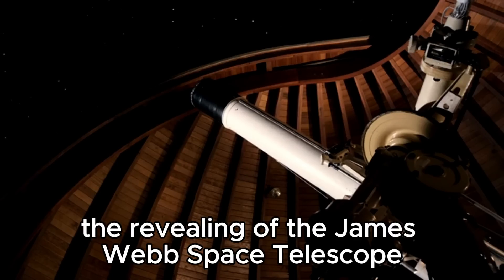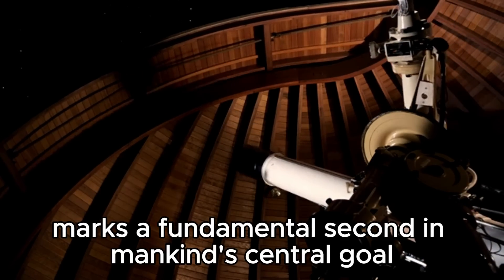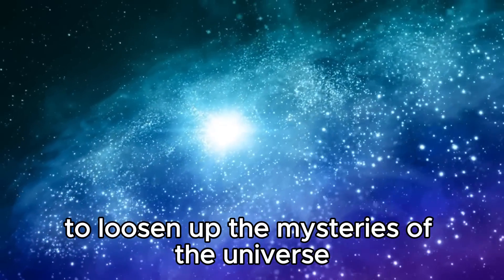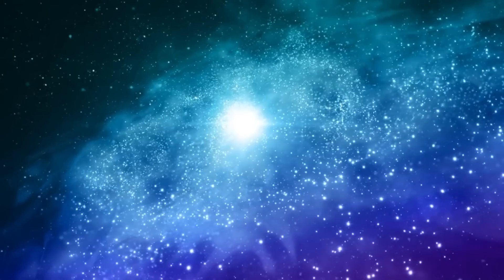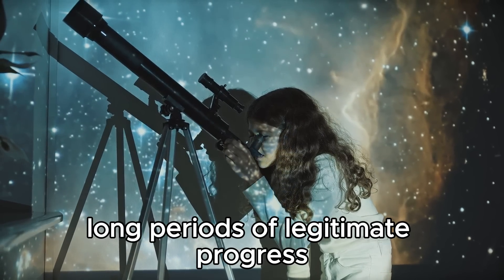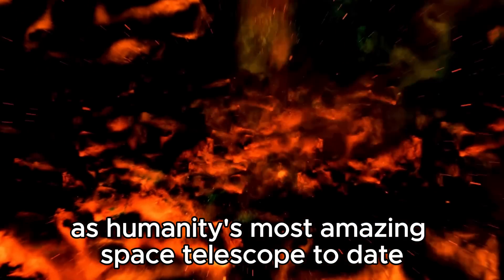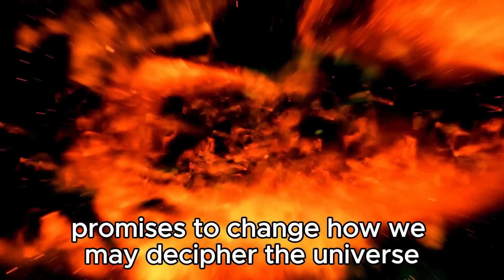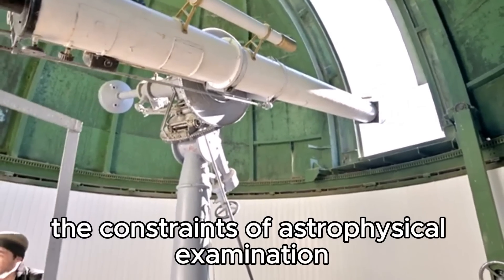James Webb Telescope Captures City Lights 7 Trillion Miles Away!